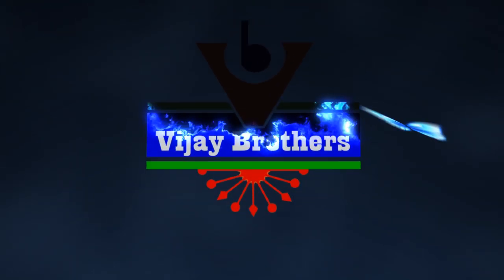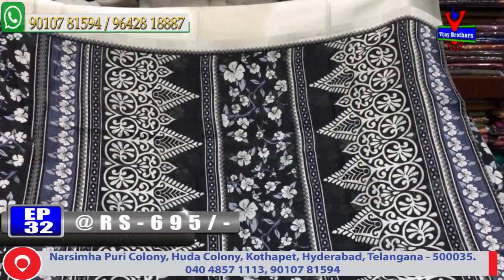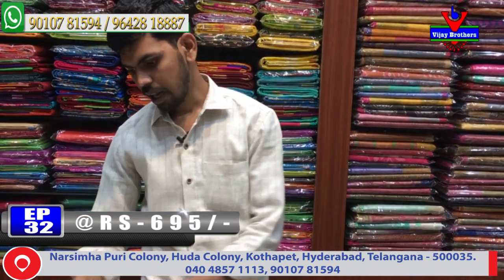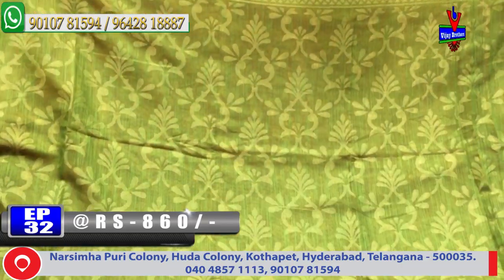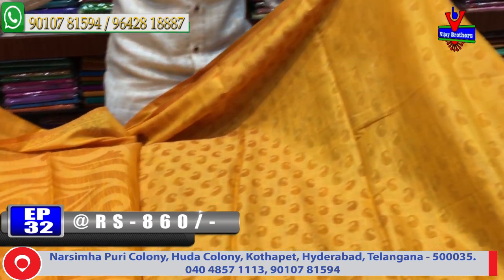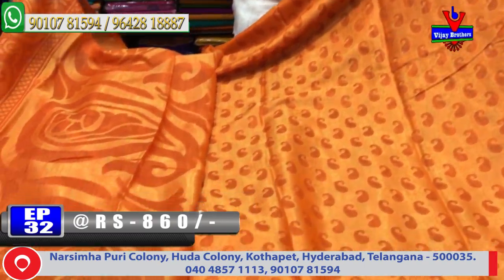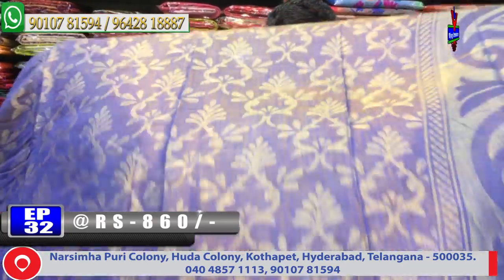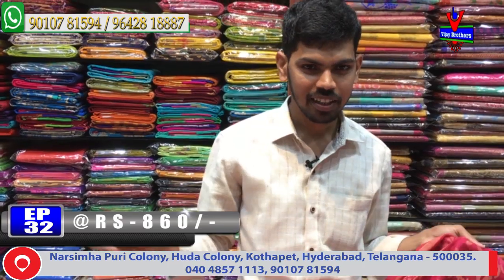Latest Collections In Tissue Brasso/Soft Silk Sarees | Kothapet Branch | EP32 | 90107 81594